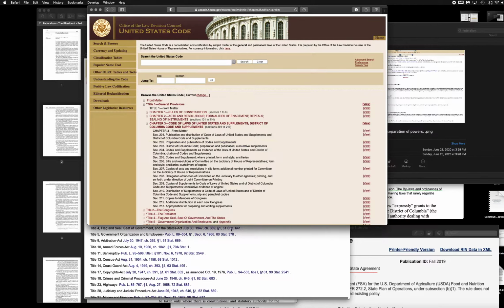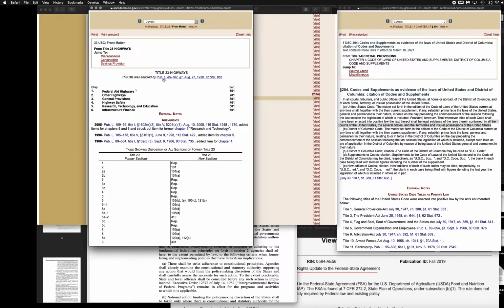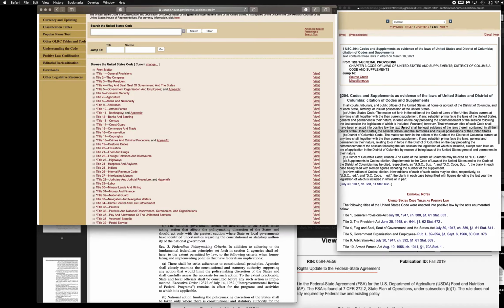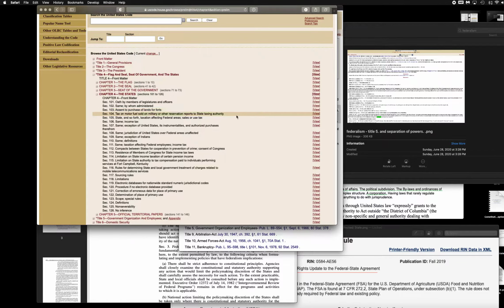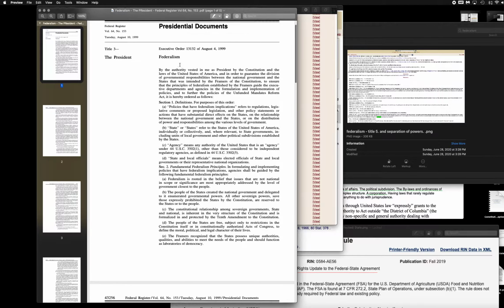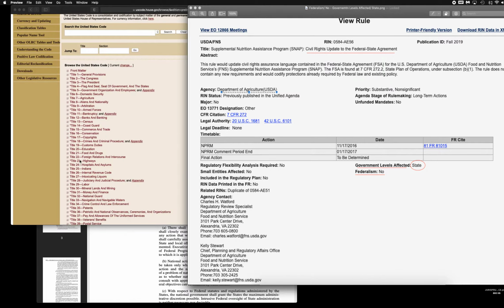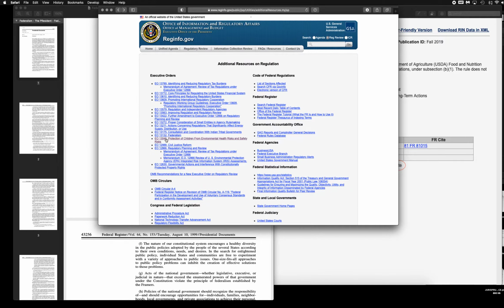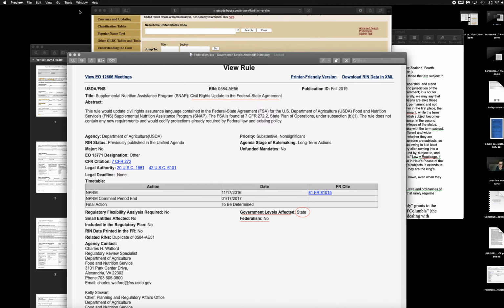Courts without POWER - the powerless courts.